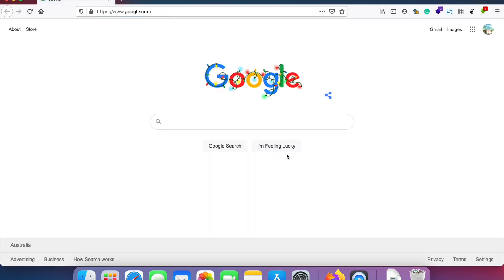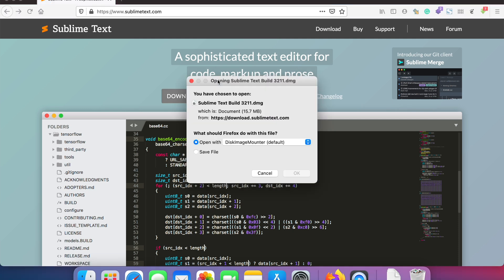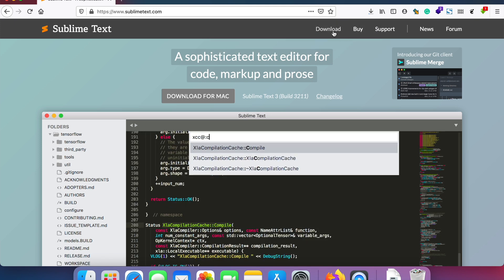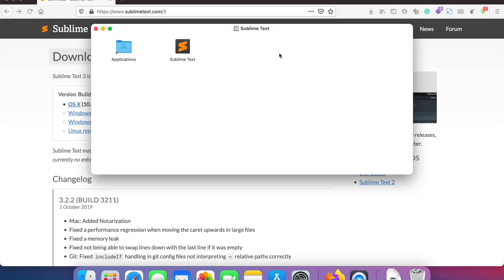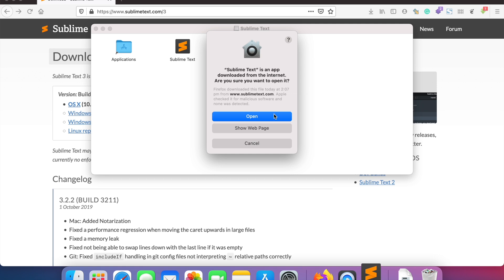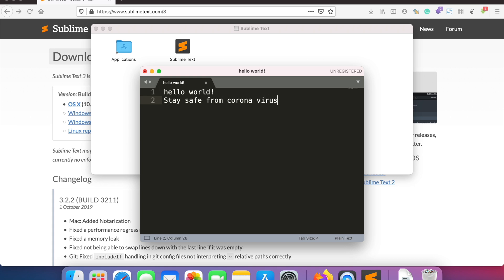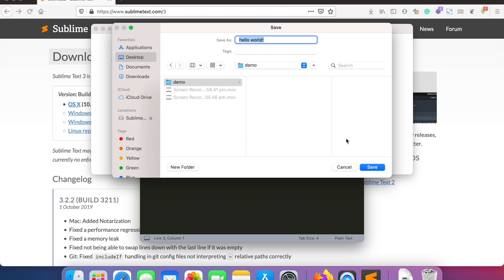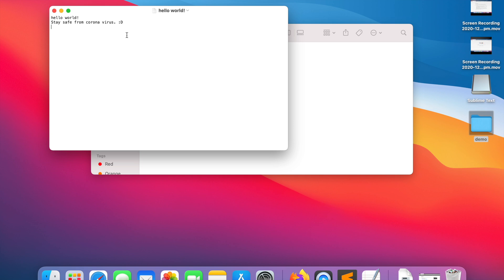Installing Sublime Text Editor on Mac OS Big Sur 2022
Tutorial on installing sublime text editor on mac os big sur.